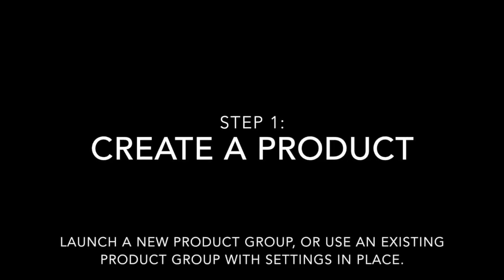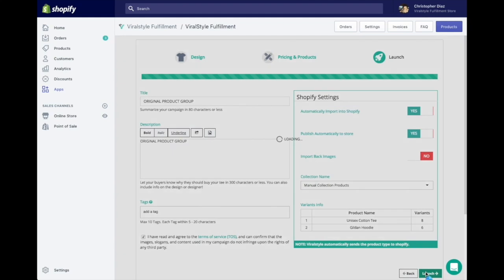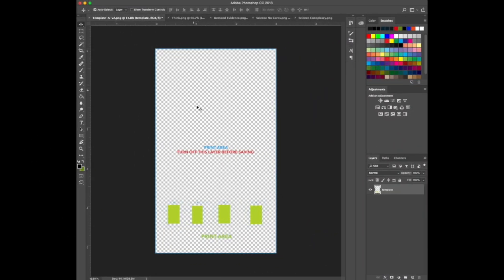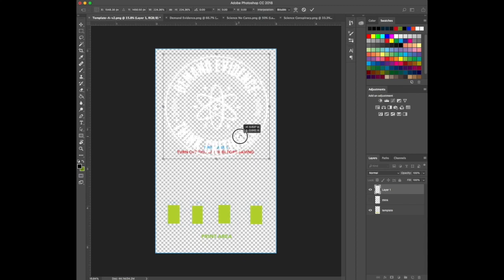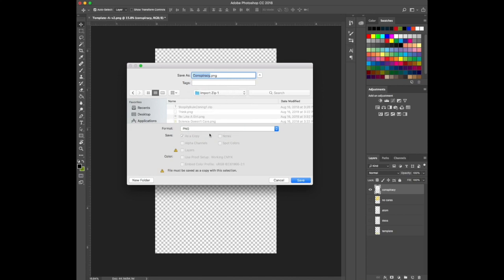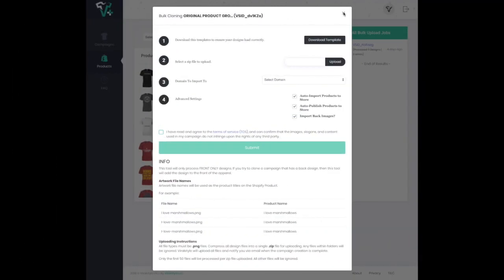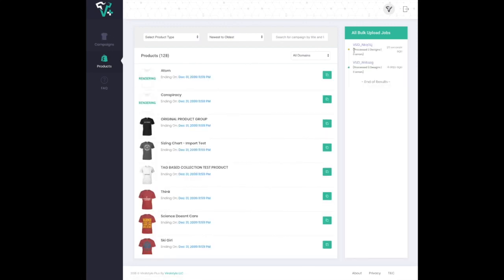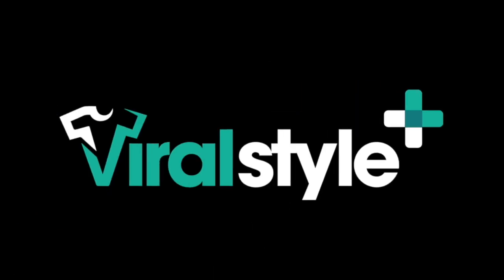Viralstyle Fulfillment (Shopify) | Bulk Clone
Learn how to Bulk Clone and launch up to 50 product/groups, using the Viralstyle Fulfillment App for Shopify!